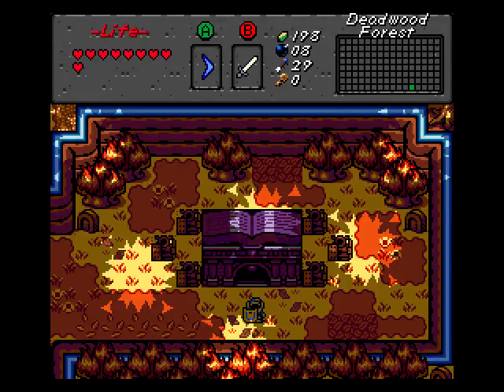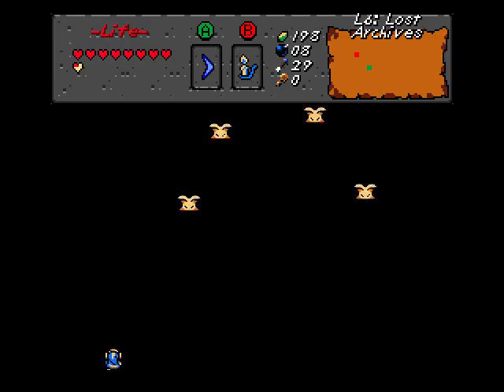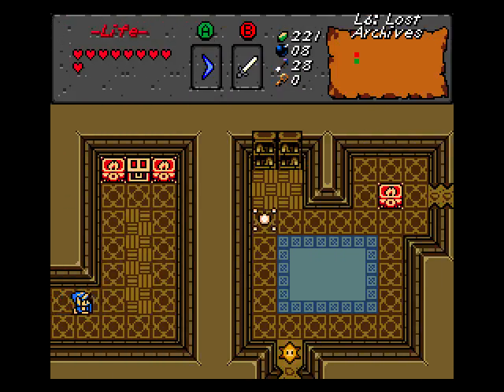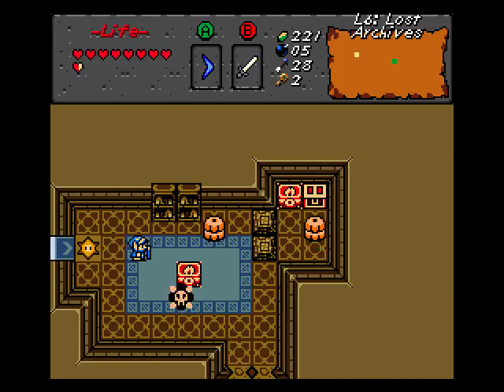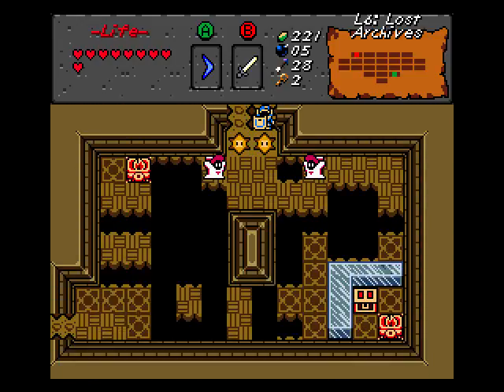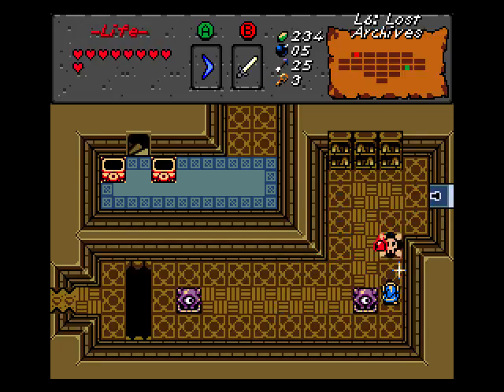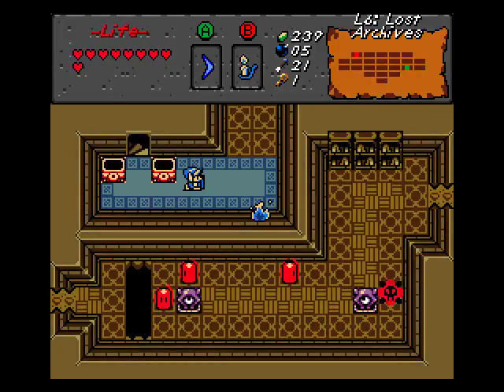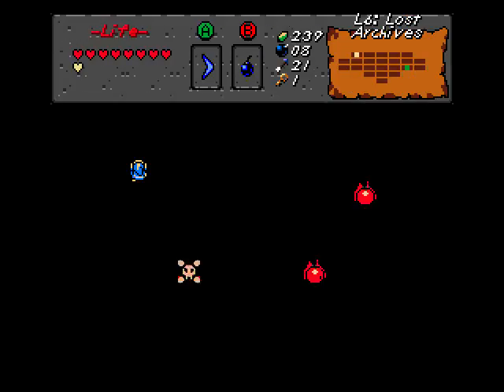TK's Lets Play: Legend of Zelda - Beyond Hyrule (ZC) [Part 6]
We make our way inside of Level 6 which is a massive beat up library!
What treasures await us inside in addition to the sixth triforce piece?